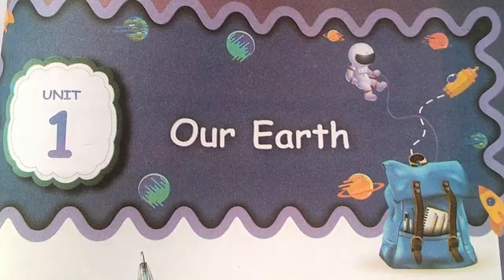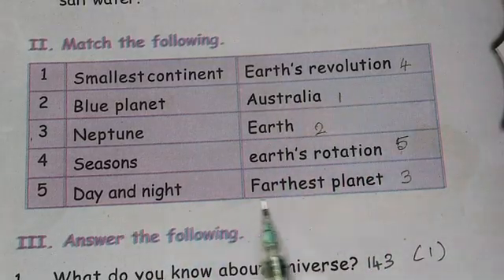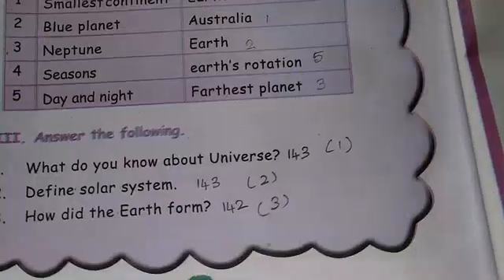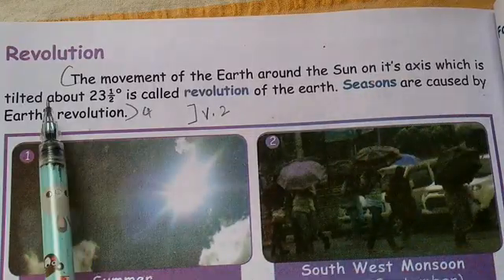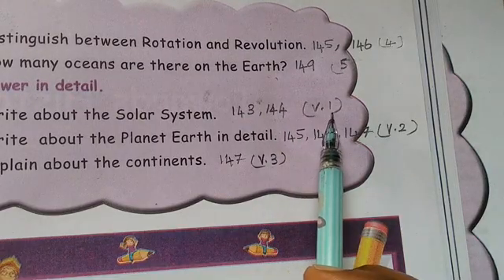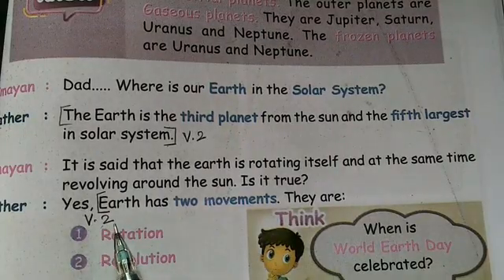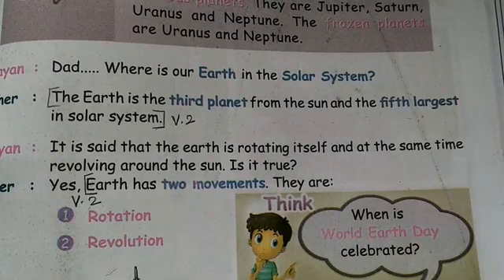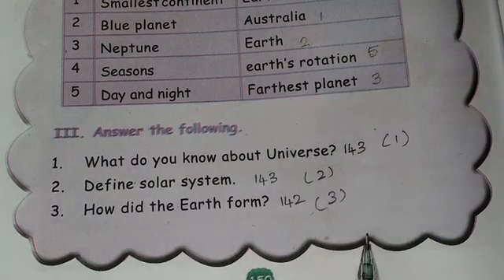Our earth 5th std Social Science unit1 Book back exercise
Our earth | 5th std Social science | unit 1 | book back exercise | our planet | Earth | continents | Oceans  | Solar system | Universe | 8 planets milky way galaxy | 5th std social science our earth book back exercise | subscribe our channel for more information about education👍 🙏